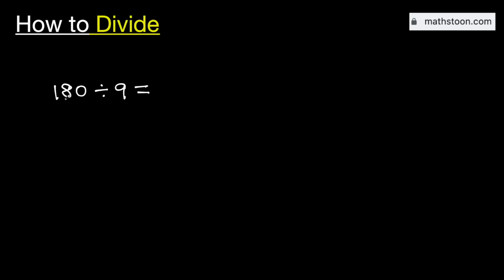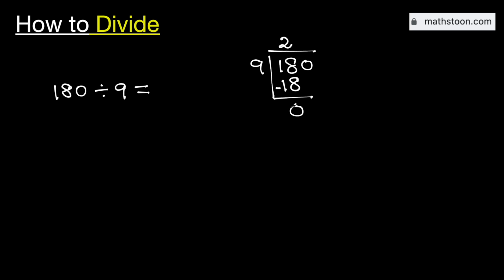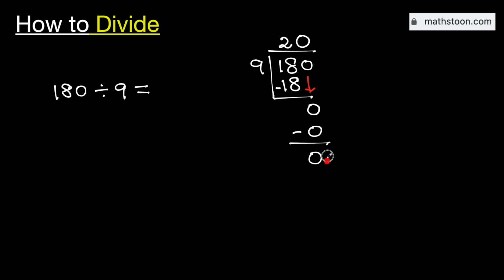180 divided by 9 (180÷9) | Value of 180/9 | Long Division